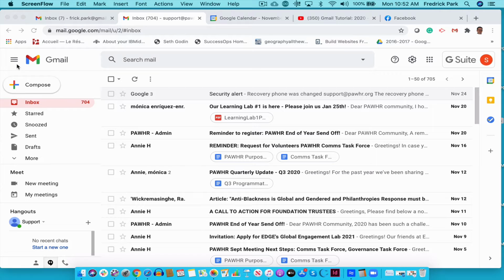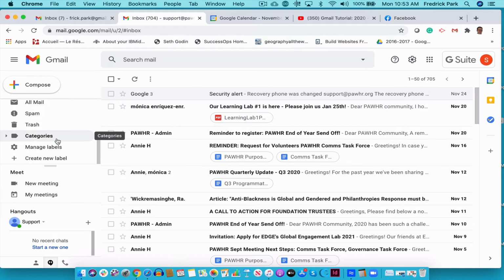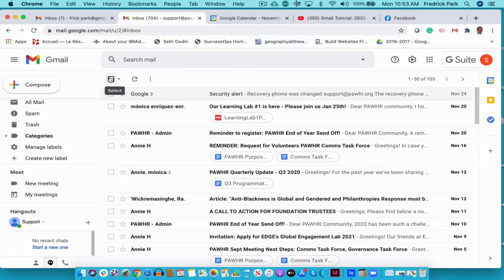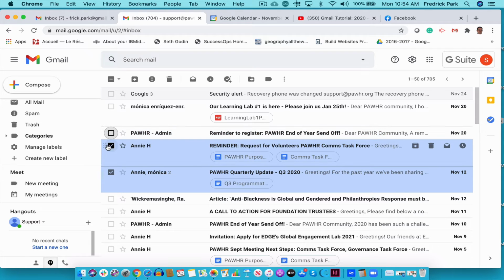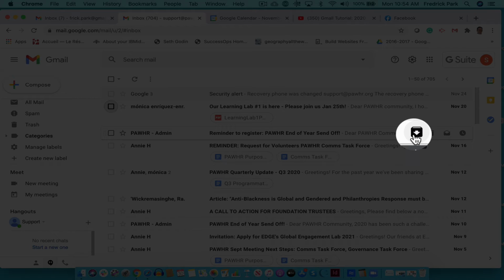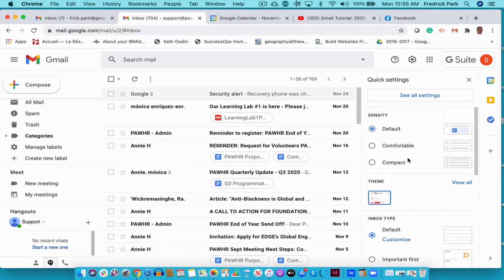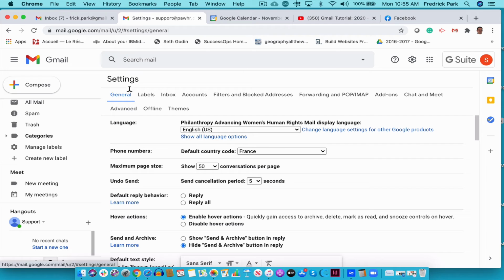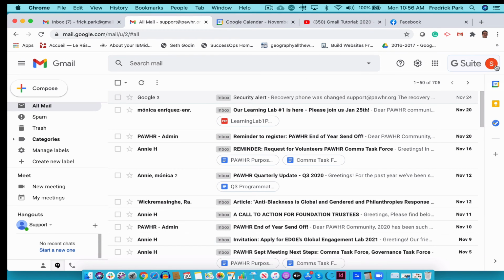First Gmail Video for Nonprofit